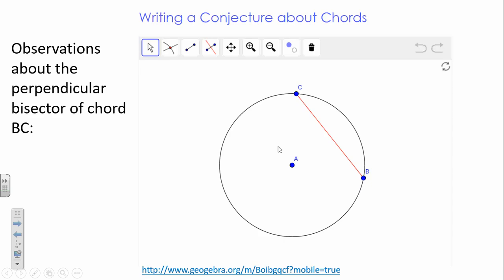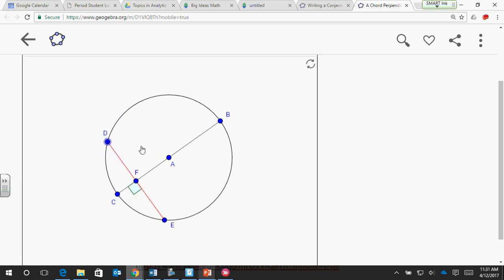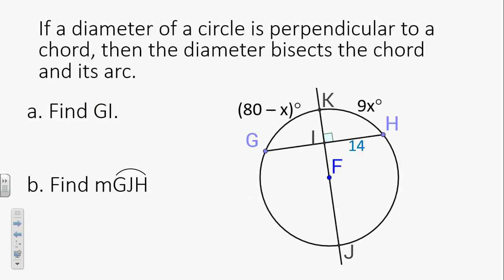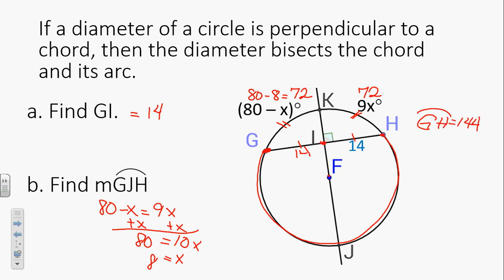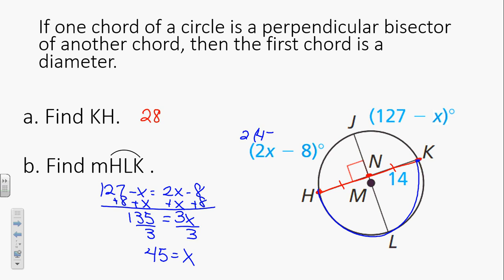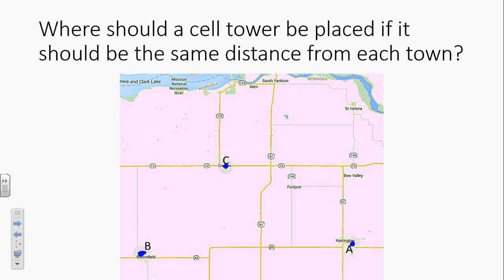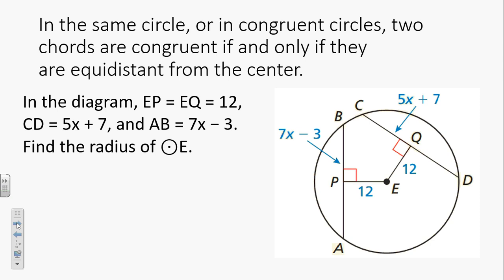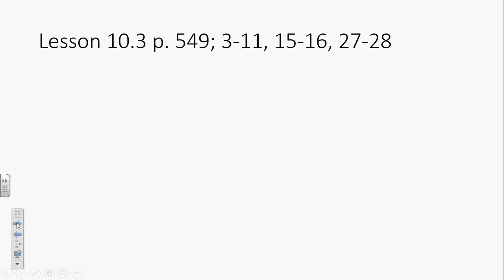Using Chords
Learn the relationships between chords and the diameter of a circle.